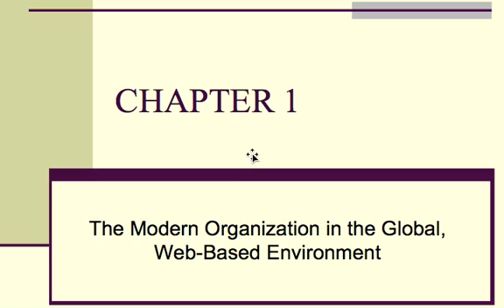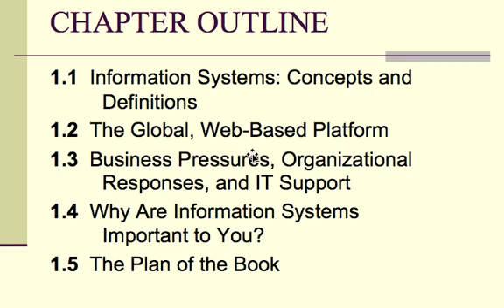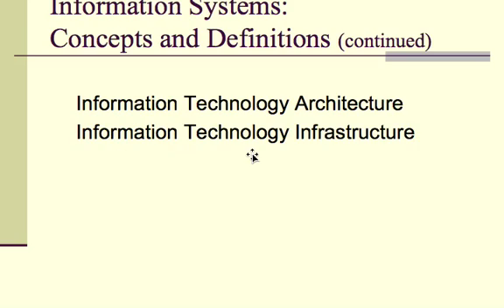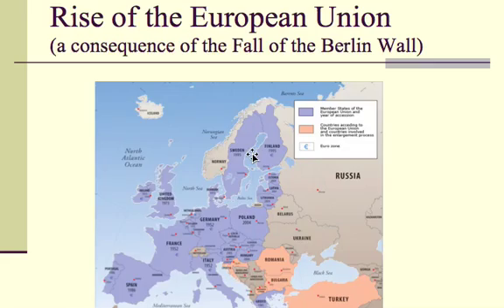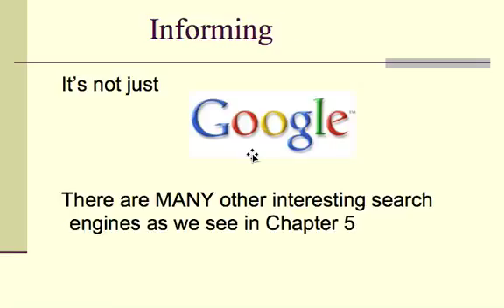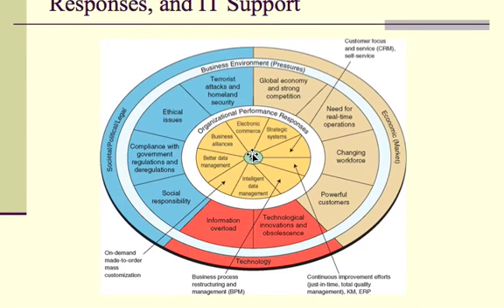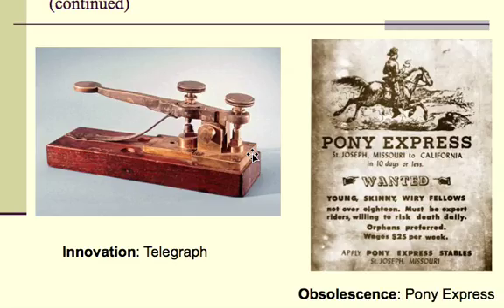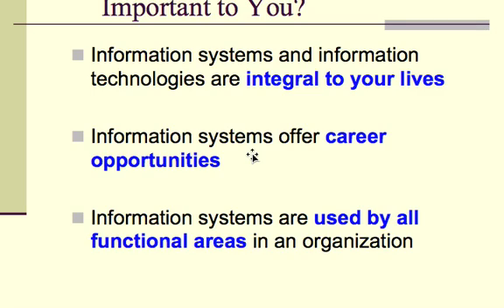Chapter 1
Introduction to Information Systems: Rainer 2E: Chapter 1